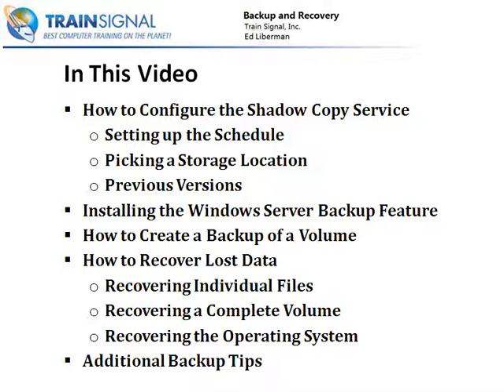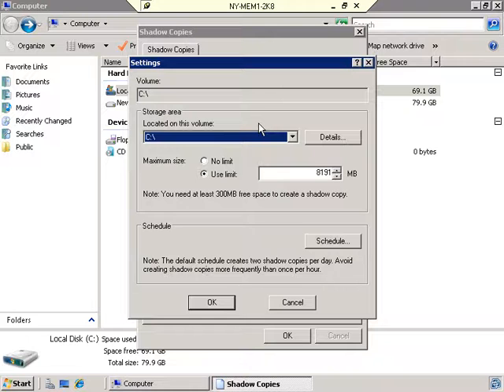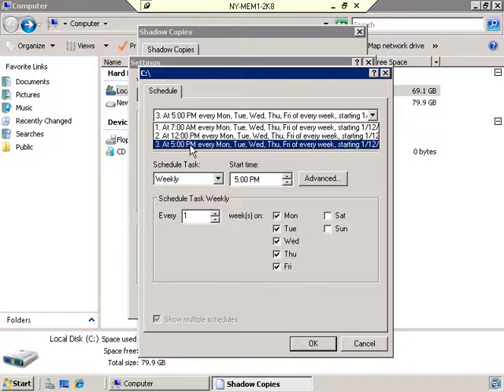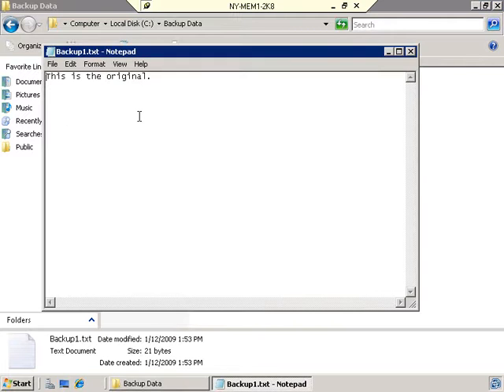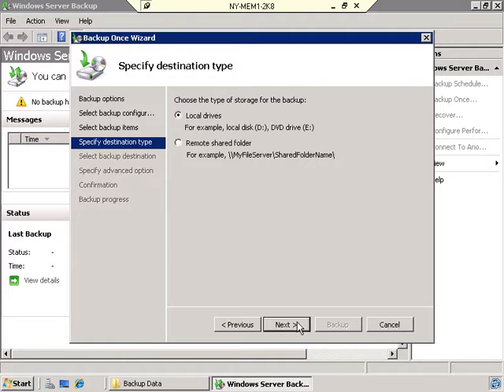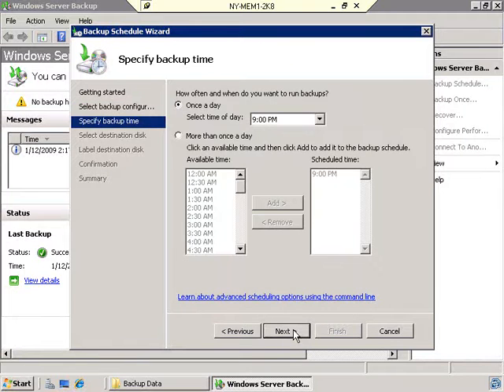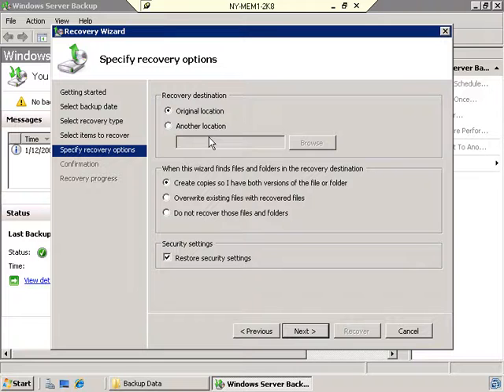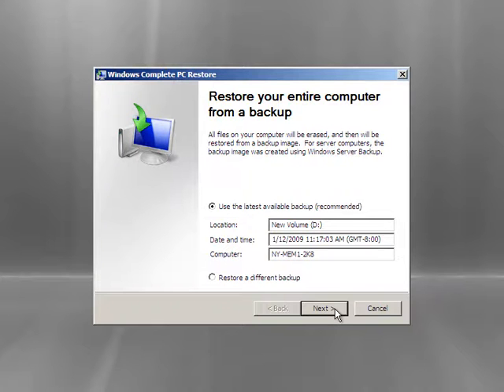15 Back up and recovery1